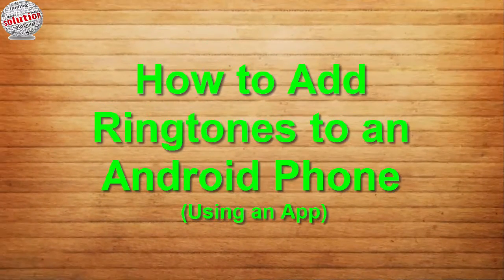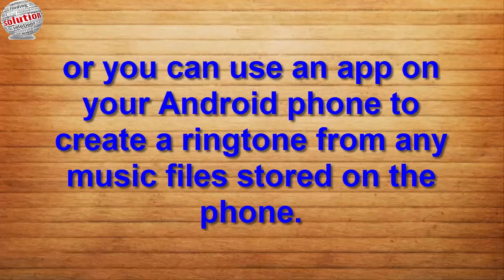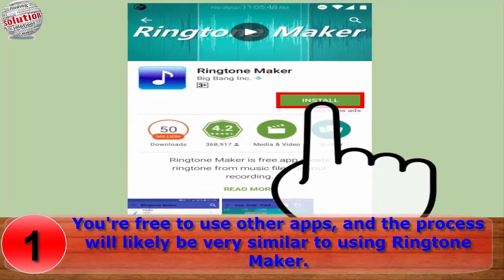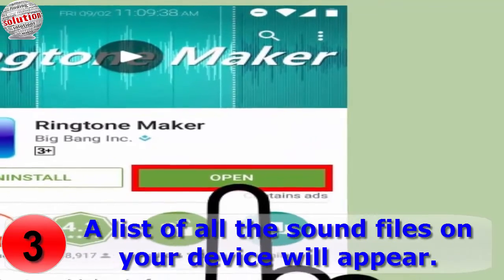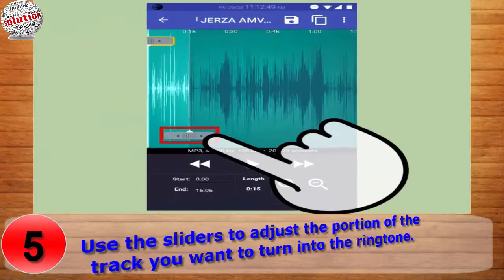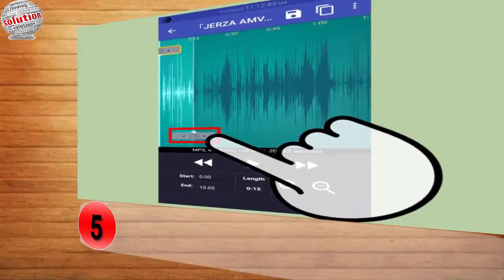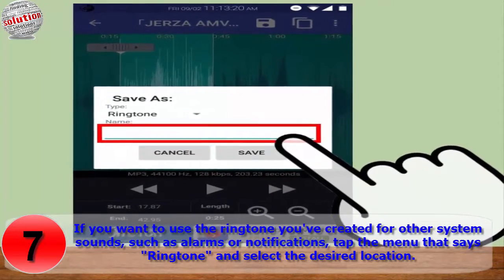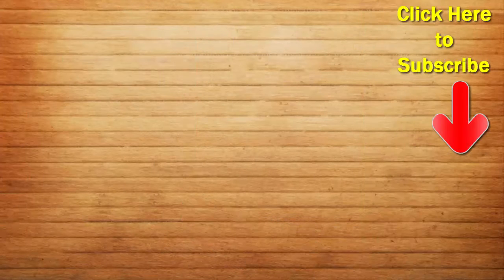How to Add Ringtones to an Android Phone - Using an App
Worn out on the old ringtones that accompanied your Android telephone?
You can transform any solid or music record into a custom ringtone free of charge, without buying in to an assistance or pay for a download.

However long you have the music or sound record, you can either utilize your PC to alter it to ringtone length and afterward send it to your telephone, or you can utilize an application on your Android telephone to make a ringtone from any music documents put away on the telephone.

Dear Everyone! If you have any suggestion Related Video please let us know in comment Box, your Suggestions are Important & appreciated to us !

my channel will give you easy and interesting  DIY craft that you can try yourself at home.

More Making Video